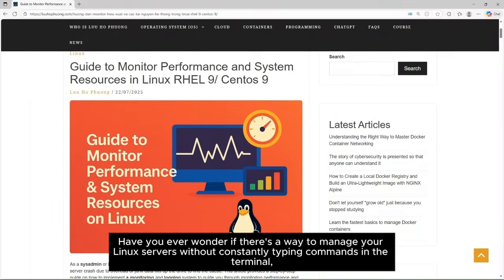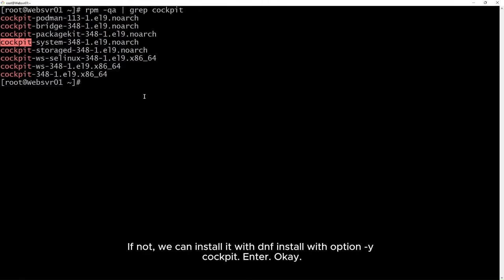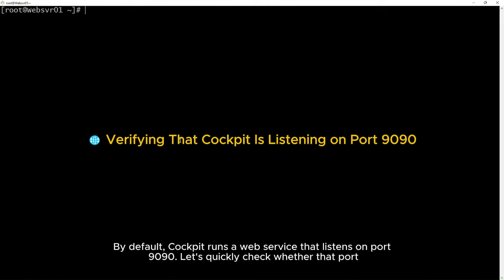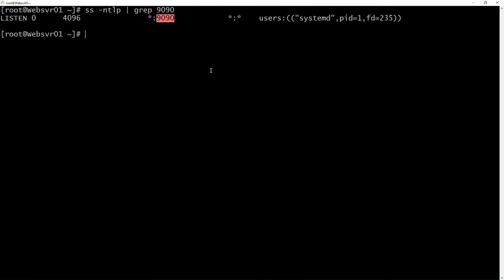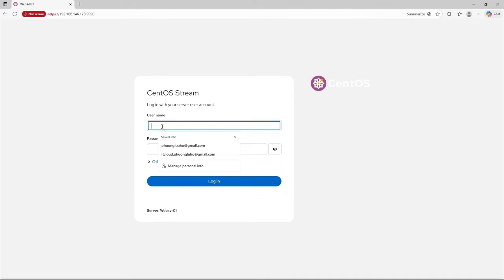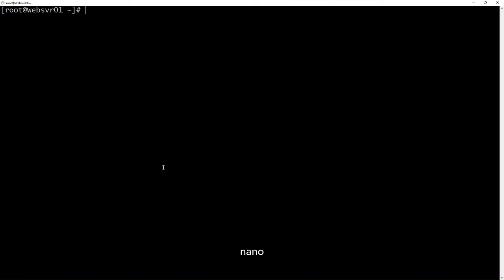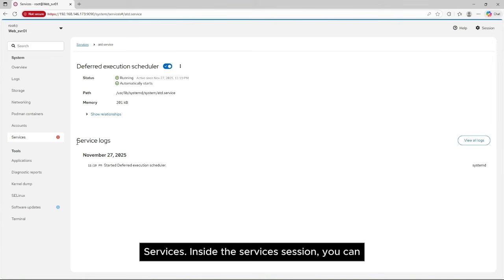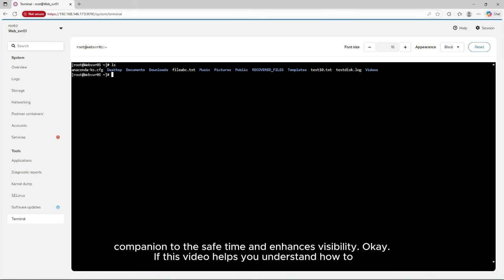The Easiest Way to Monitor Your Linux Server with a Web UI (Cockpit Full Guide)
Looking for the easiest way to monitor and manage your Linux server — without SSH, without typing endless commands, and all in real-time from your browser?
In this video, you'll learn how to install, configure, and use Cockpit, a powerful web-based Linux management dashboard built by Red Hat.

Whether you're a DevOps engineer, sysadmin, or simply managing home-lab servers, Cockpit gives you instant visibility into CPU, RAM, Disk I/O, Network, Logs, Services, and even an in-browser terminal.
Perfect for CentOS 9, RHEL, Rocky, AlmaLinux, and cloud servers like AWS EC2.

This guide walks you through everything step-by-step — with hands-on demos and commands you can copy & paste.

🕒 TIMELINE

00:00 – Can we manage Linux without typing commands?
00:07 – Real-time monitoring from your web browser
00:19 – Introduction to Cockpit (Red Hat)
00:32 – What Cockpit can do for Linux admins
01:00 – Check if Cockpit is installed
01:11 – Command: verify installation
01:36 – Install Cockpit if missing
01:56 – Enable and start cockpit
02:38 – Verify Cockpit is running
03:04 – Check port 9090
04:45 – Open firewall port for Cockpit
05:51 – Access Cockpit from the browser
06:16 – Bypass HTTPS certificate warning
06:21 – Login with CentOS user
06:46 – AWS EC2 user needs a password
07:54 – Fix root login “Permission denied”
09:00 – Cockpit dashboard tour (CPU, RAM, Disk, Network)
09:31 – System logs (systemd-journal)
09:54 – Services: start/stop/restart
10:34 – Embedded terminal
11:15 – Why Cockpit is great for DevOps + sysadmins
11:48 – Final thoughts & best practices
12:00 – Subscribe for DevOps, Linux & Docker content

📋 COPY & PASTE COMMAND LIST
✅ Check Cockpit installation
rpm -qa | grep cockpit

✅ Install Cockpit
sudo dnf install -y cockpit

✅ Start & enable service
sudo systemctl enable cockpit
sudo systemctl start cockpit

✅ Verify Cockpit is running
systemctl status cockpit

✅ Check port 9090
ss -ntlp | grep 9090

✅ Open firewall for Cockpit
sudo firewall-cmd --add-service=cockpit --permanent

✅ Allow root to log in
sudo nano /etc/cockpit/disallowed-users
sudo systemctl restart cockpit